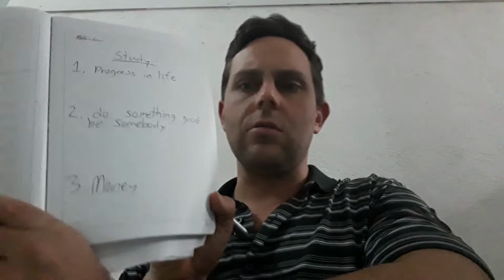How to write an essay, como escrito un ensyo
essay format explination for international tests and standardised tests.